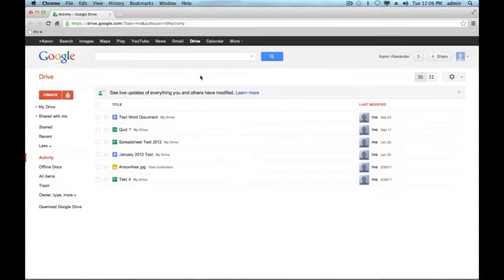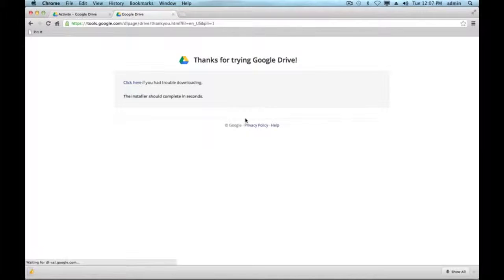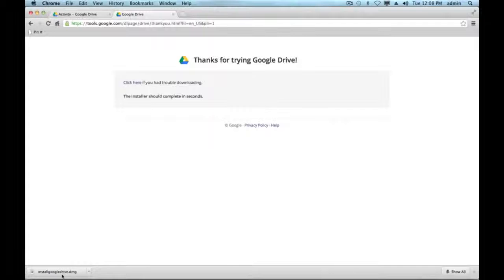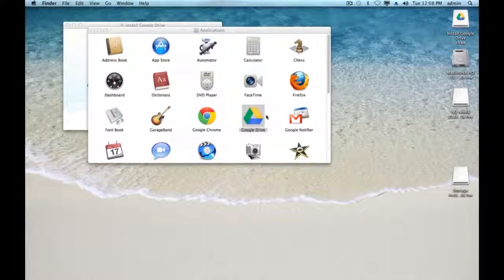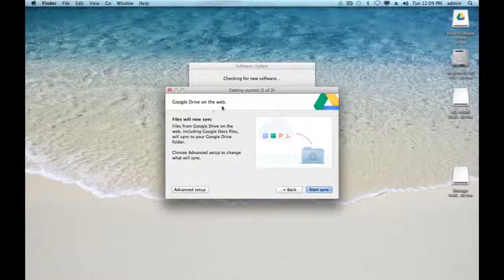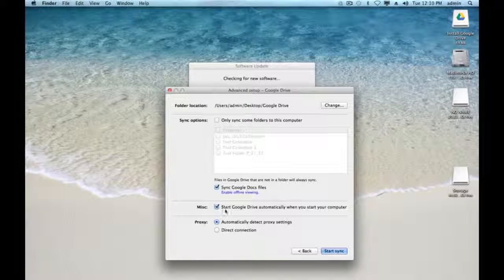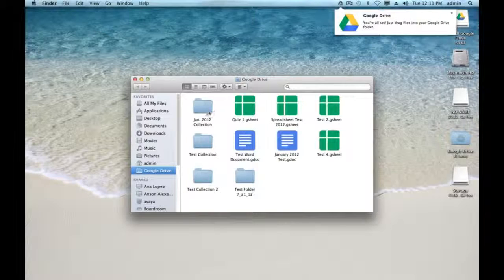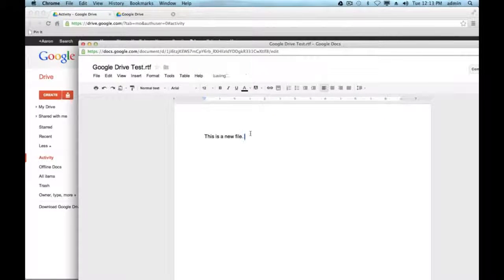Google Drive Sync instead of Dropbox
If you have a Google Apps for Work account you can really start to simplyfy your digital data and have the safest and most secure system in the world.